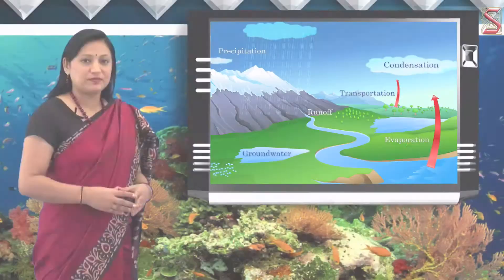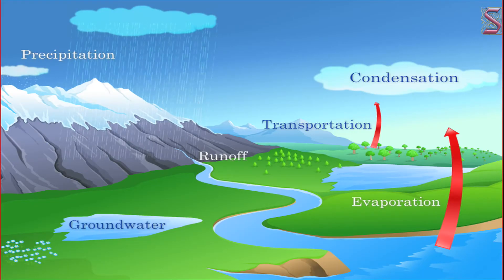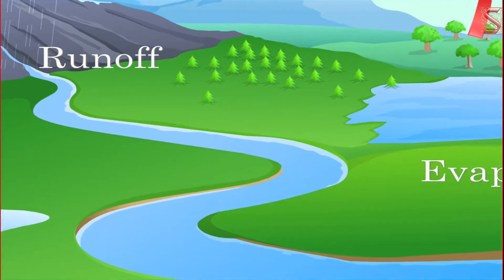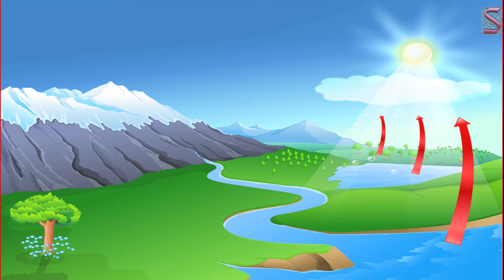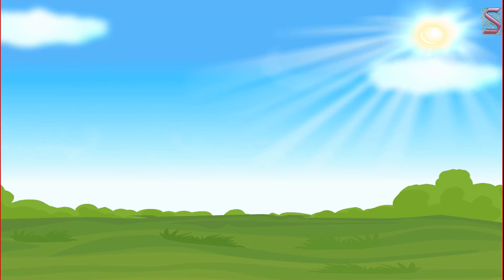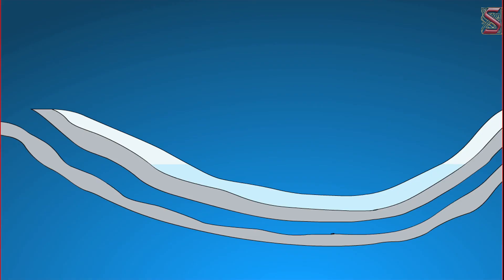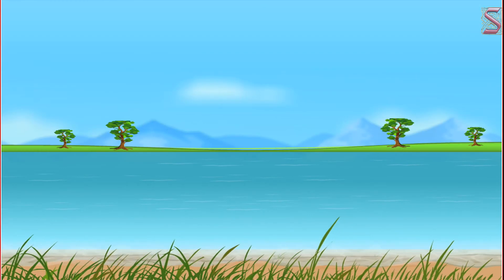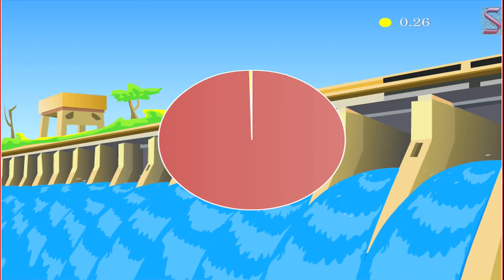Hydrosphere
🌍 Dive into the captivating world of the hydrosphere, where water reigns supreme and shapes the very essence of our planet's ecosystems! 💦 From the vast expanses of oceans to the intricate network of rivers and lakes, this video delves into the diverse habitats and vital role of water in sustaining life on Earth. 🐟 Join us on an educational journey as we uncover the mysteries of the hydrosphere and its profound impact on climate, weather patterns, and the interconnectedness of all living organisms. Don't miss out on this immersive exploration of Earth's watery realm!